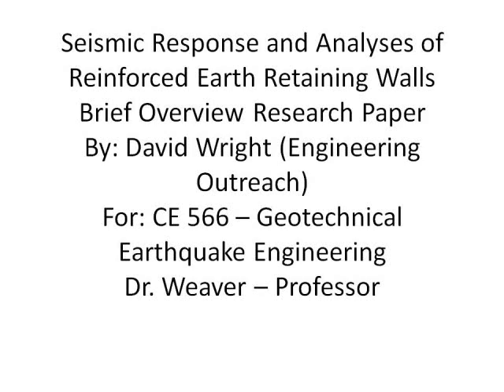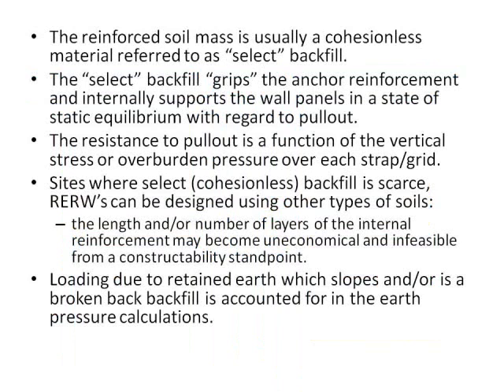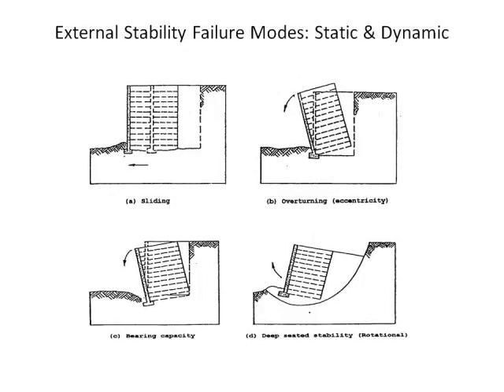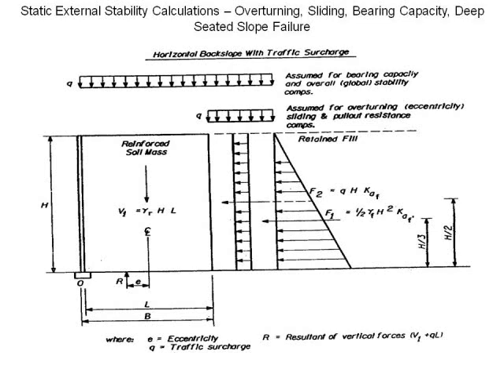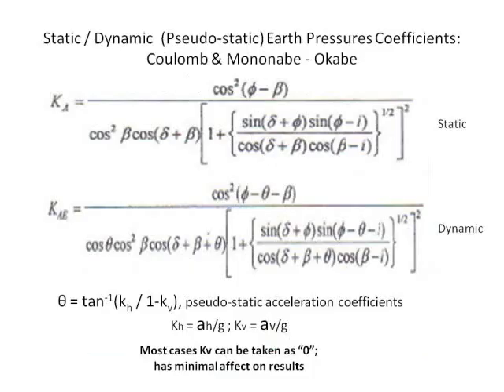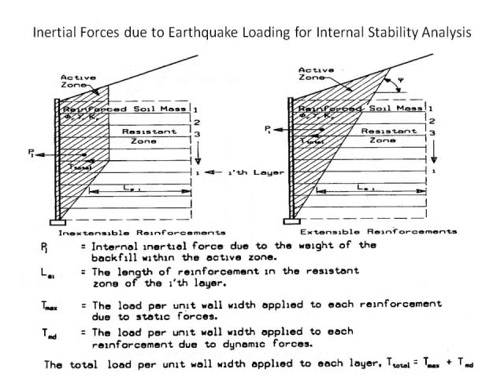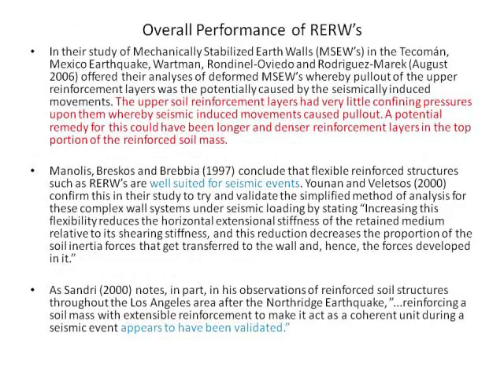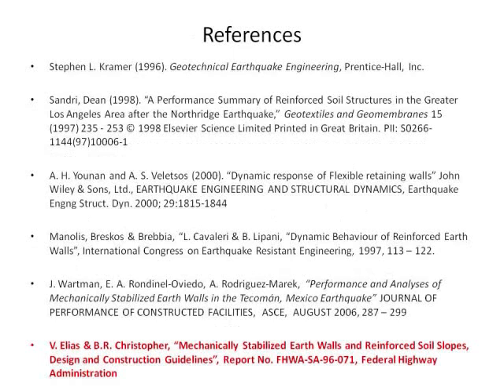Seismic Response & Analysis of RERW's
CE 566 - Seismic Response & Analysis of RERW's